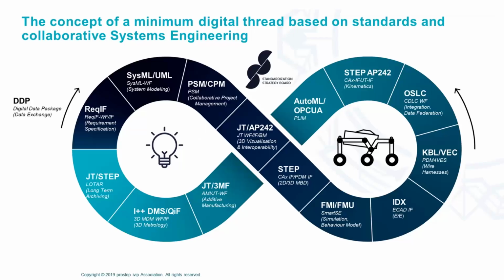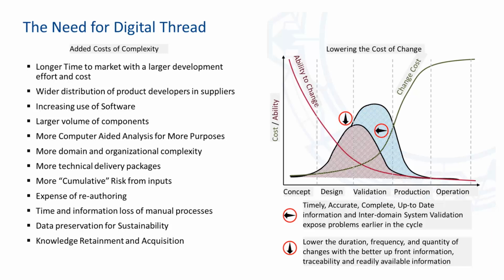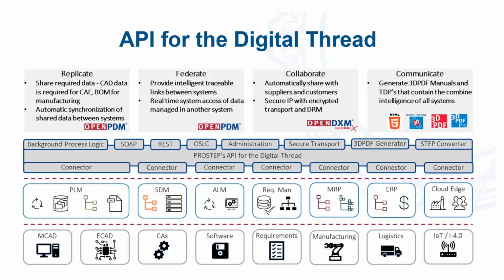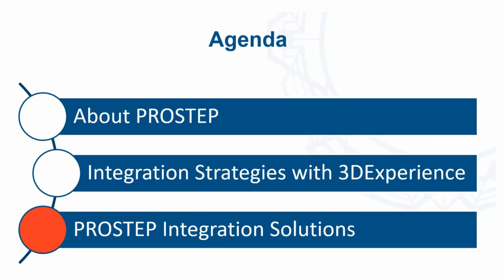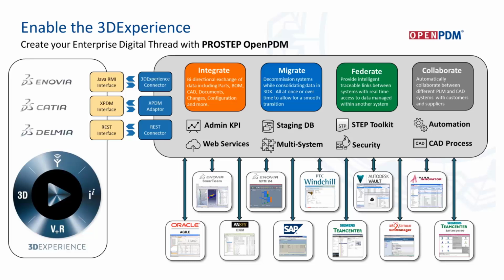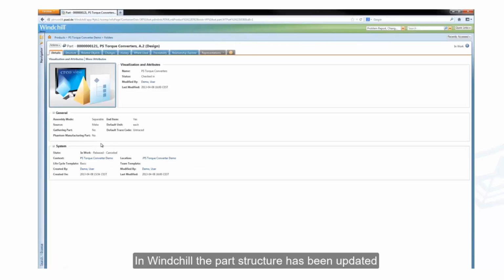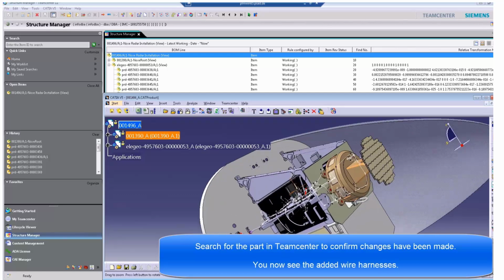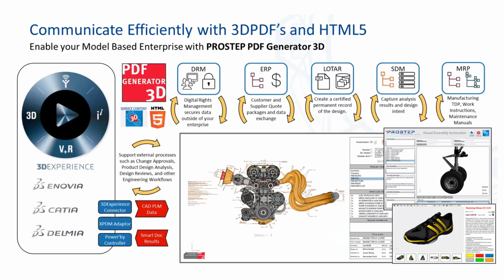Building the Digital Thread with 3DEXPERIENCE and Other Systems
Companies across different industries are forced to work with heterogeneous engineering infrastructures, especially in the field of Product Data Management utilizing PDMs and CAD centric management systems.

As a result, vendor to vendor integration can be difficult and challenging.
This situation is made more critical when OEM demands that suppliers work with cloned versions of OEM databases causing increases in the number of systems that must be supported.

Learn how 3DEXPERIENCE links to a variety of external sources and helps customers accelerate their collaborative development process by enabling all relevant PLM information to be centrally managed, reducing cycle time and driving product innovation.

Whether you are integrating two systems to communicate with each other, decommissioning an old system in order to move to a new system, or creating a multi-system solution, this presentation explores practical ways to make your integration project a success.

Don’t miss our experts’ tips on vendor to vendor integration, as well as their take on the best solution to keep your project on track and under budget.

Takeaways Include;

1. A solution for integrating 3DEXPERIENCE with other systems
2. Risks and challenges to overcome for a successful integration
3. How to effectively obtain requirements and scope of a multi-system integration project